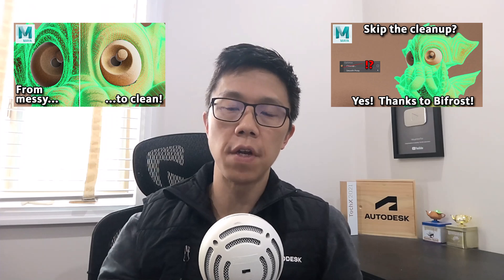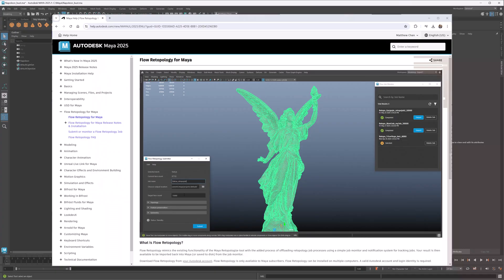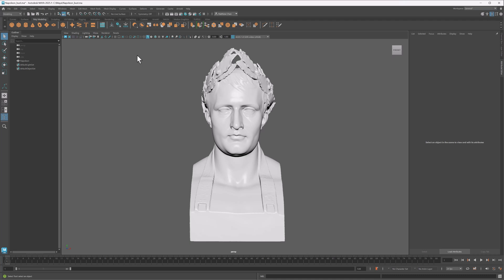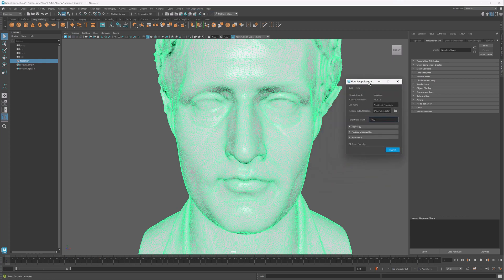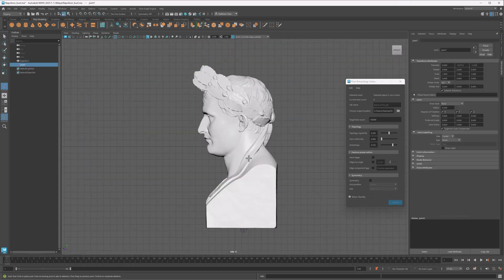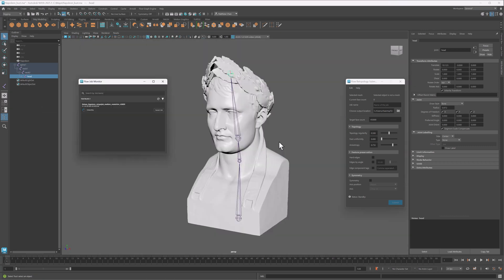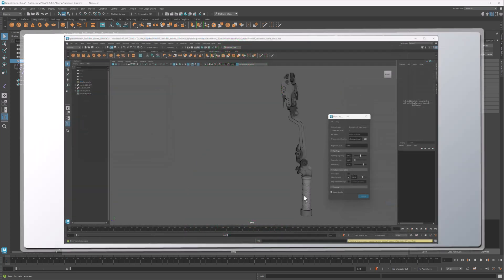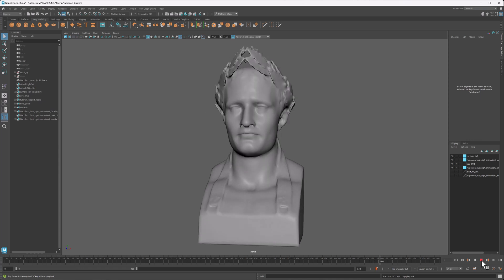Have you tried Flow Retopology?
This tutorial shows you how to use Flow Retopology to punt heavy retopo tasks to the cloud, allowing you to continue working in Maya as your mesh processes remotely.

00:00 - Intro
01:16 - What is Flow Retopology?
01:50 - Getting and installing Flow Retopology
02:51 - Starting your first Retopo job
04:14 - Monitoring jobs
05:30 - Running multiple jobs at the same time
06:28 - Final result and conclusion